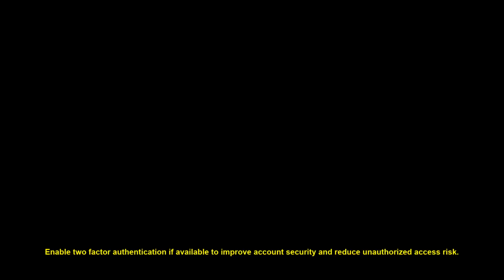How to login to Gusto - Easy Tutorial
In this easy-to-follow tutorial, we’ll guide you step-by-step on how to login to Gusto, your go-to platform for payroll and HR solutions. Whether you're a business owner or an employee, mastering the login process is essential for accessing your important payroll information. Watch this video to learn tips and tricks to streamline your login experience and ensure you can manage your accounts effortlessly.